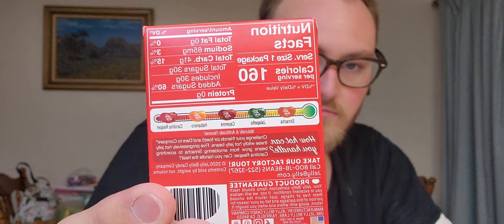Fiery Five Bean Boozled Challenge How Hot Can You Handle?